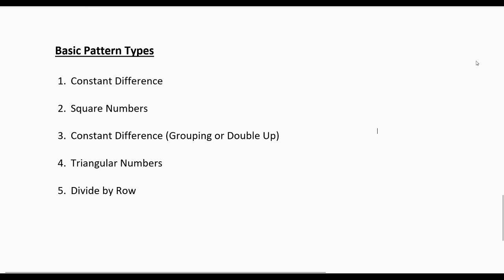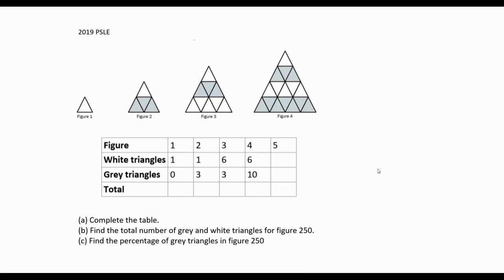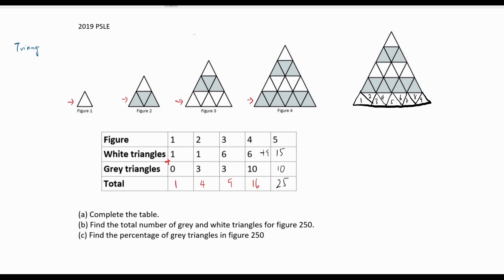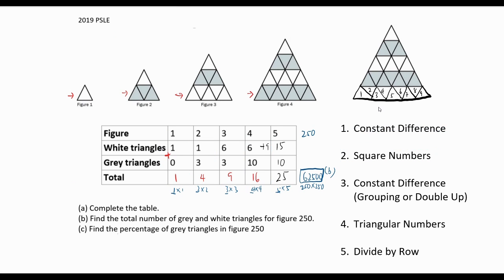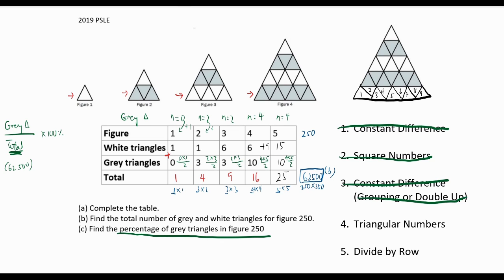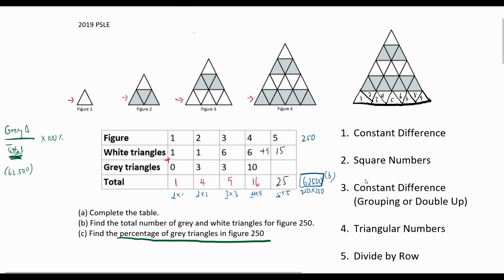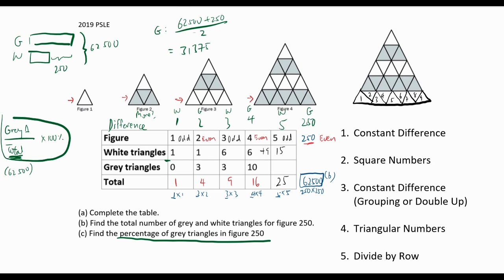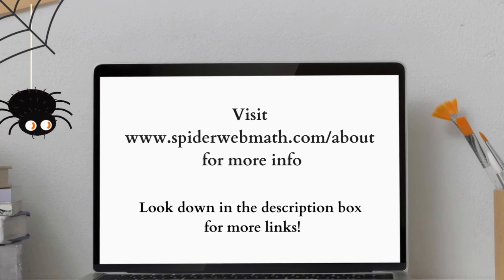Spiderweb Math (PSLE) - Patterns Variant 1